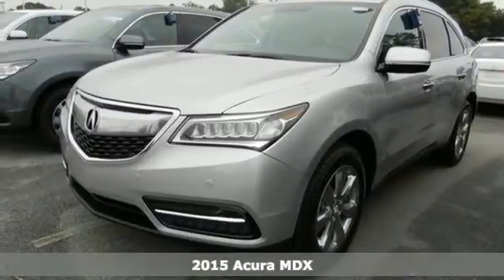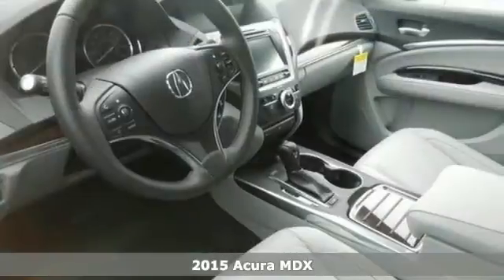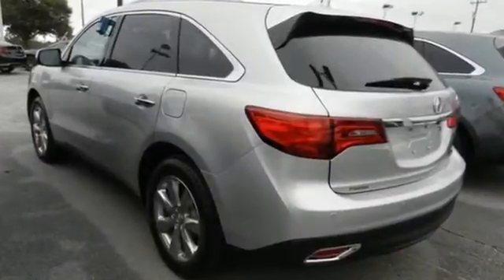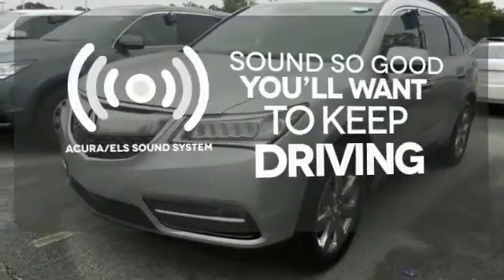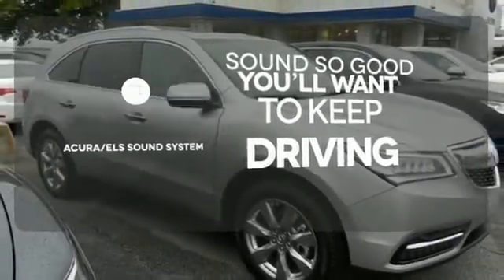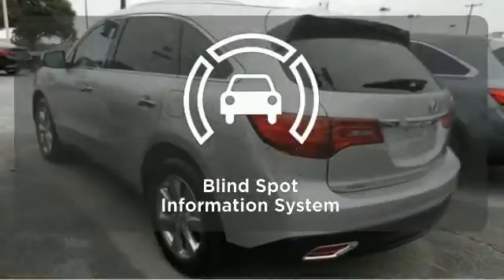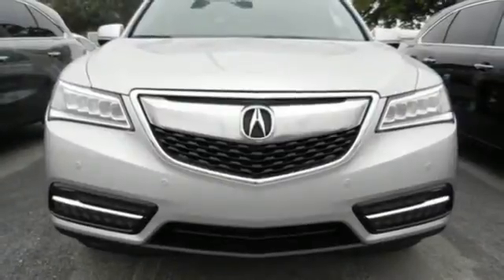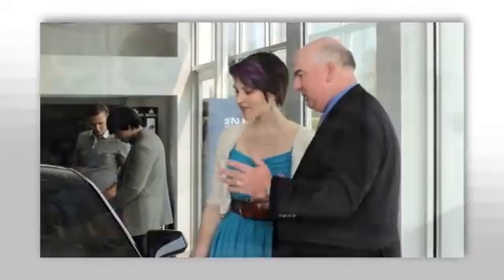2015 Acura MDX Greenville SC Easley, SC #205188 - SOLD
Year: 2015
Make: Acura
Model: MDX
Trim: 6 Speed Shiftable Automatic
Engine: 6 Cylinder
Transmission: 6 Speed Shiftable Automatic
Color: Silver Moon
Interior: Graystone
Stock #: 205188
VIN: 5FRYD4H89FB015064

Address:
2450 Laurens Rd